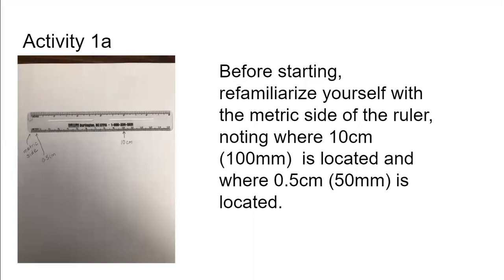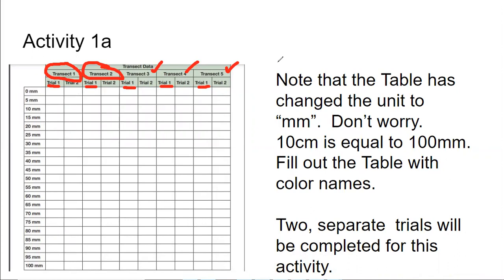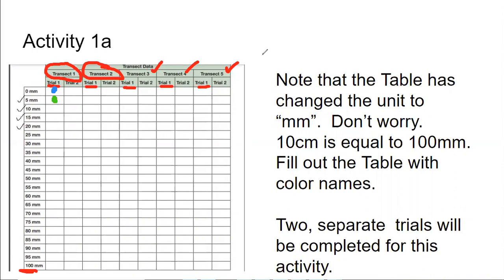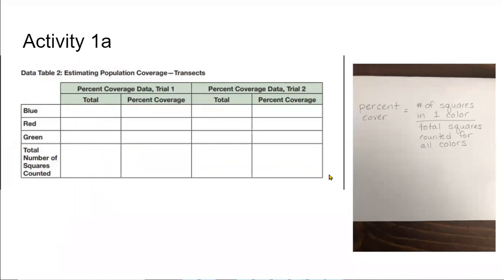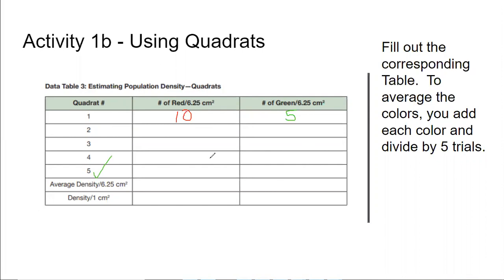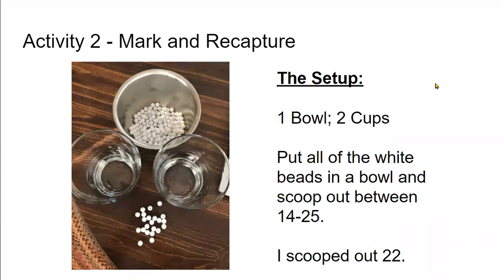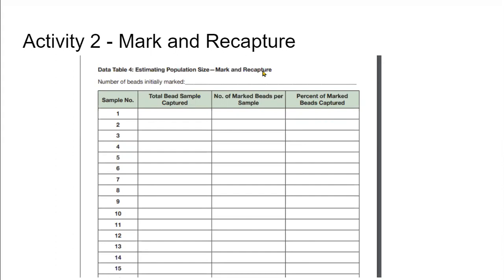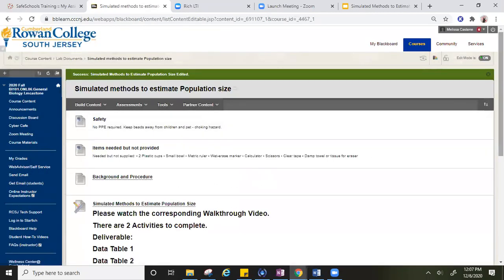Simulated Methods for Estimating Population Size Lab Walkthrough